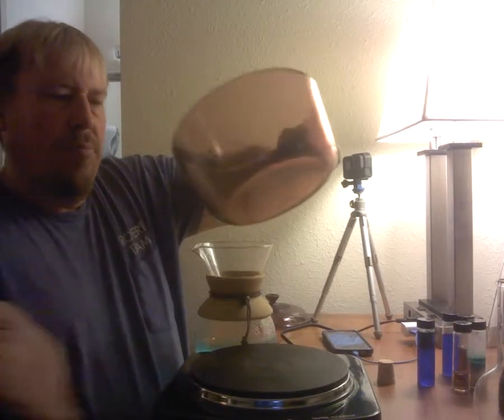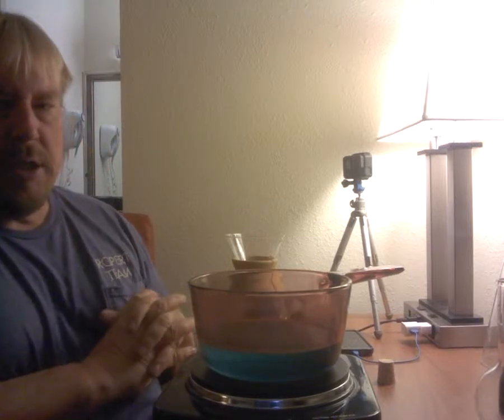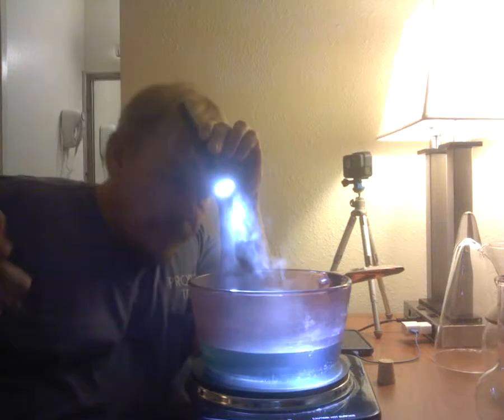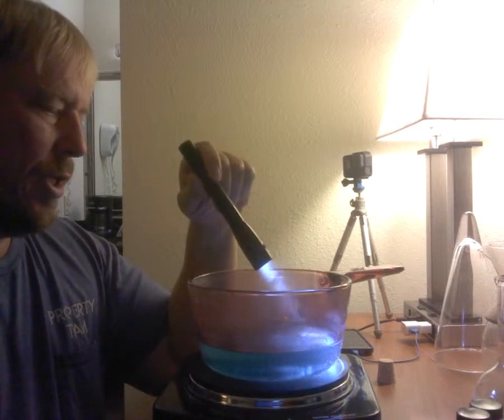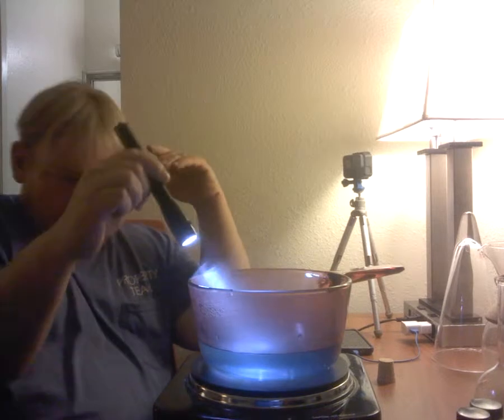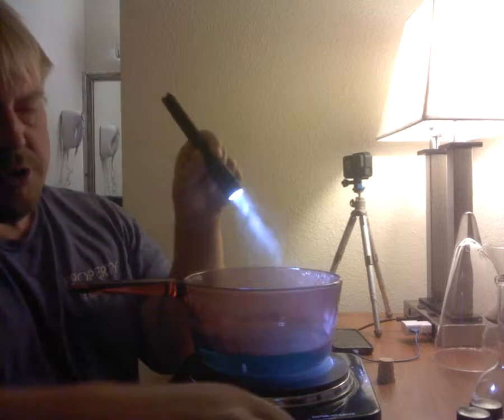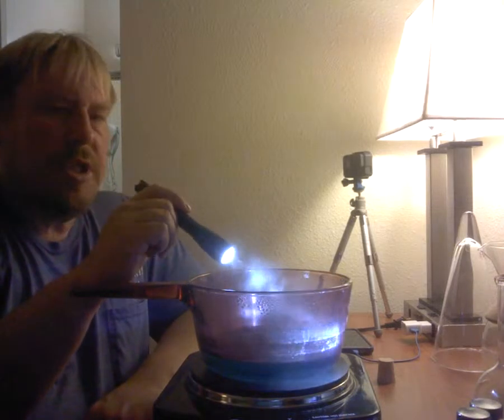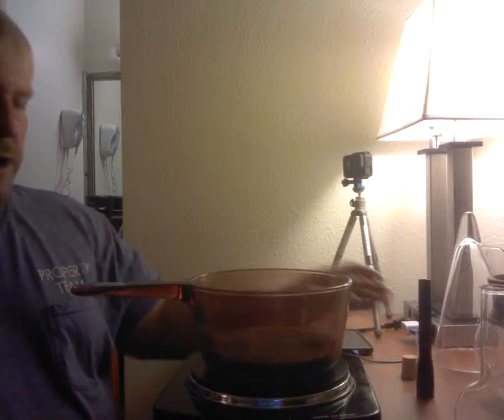Crystal Growing Experiments With Alchemy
This is a continuation of my crystal growing experiments with alchemy by Steven School.
Alchemy books by Steven School.
Alchemy and the green lion
Alchemy and the golden water
Alchemy and the peacocks tail
Alchemy survival guide
Sol and Luna the hermetical wedding alchemy
Alchemy and the golden process
Alchemy and the ravens head
Alchemy and the tincture of gold
Aurum Solis Gold of the Sun Alchemy
Alchemy and the elixir of Immortality aurum potabile
Alchemy and the elixir of Immortality revised edition
The Philosopher's Stone Book Alchemy

Alchemy DVD Videos by Steven School
Alchemy and the Prima Materia DVD Video
Alchemy and the black earth of the Egyptians DVD Video
Alchemy and the green lion DVD Video
Alchemy and the treasure of the Red Lion DVD Video
Alchemy and the vinegar of the sages DVD Video

Alchemy of Steven School. Do not try this at home. Not for consumption. Steven School alchemy does not constitute advice of any type nor is it intended for any specific person. No warranty is expressed or implied as to the accuracy or completeness of any information presented here.